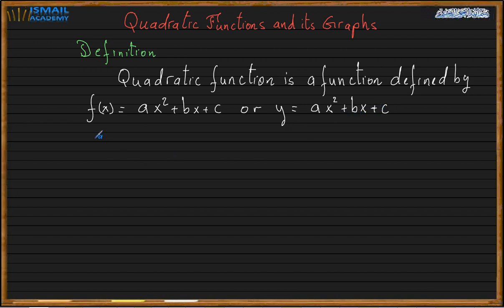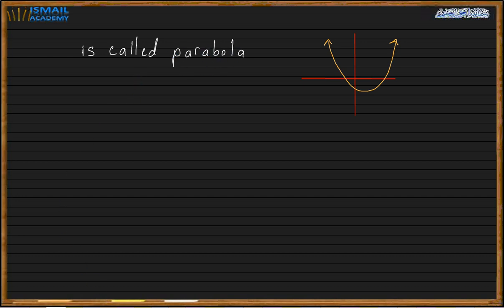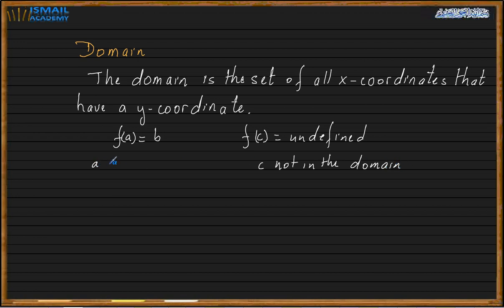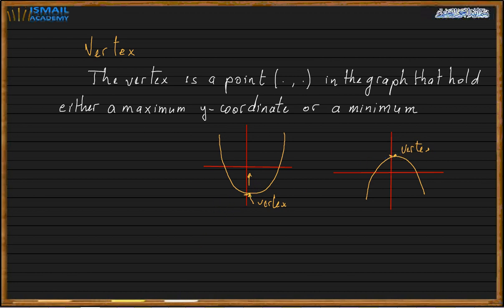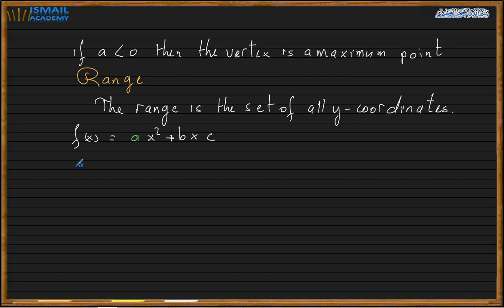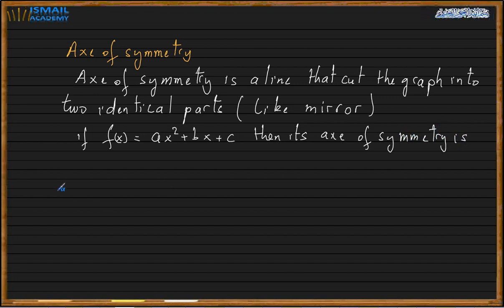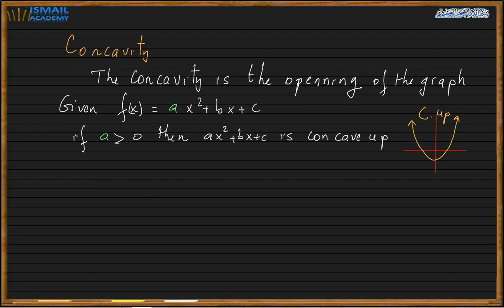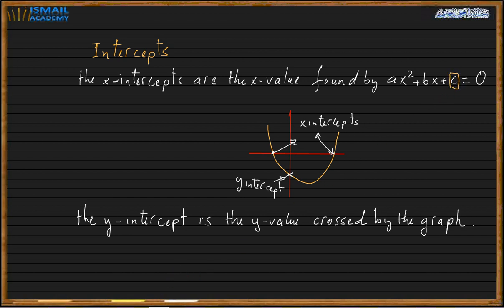Quadratic Functions and its Graphs Introduction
This lesson is an introduction to the steps needed to graph a parabola or a quadratic function
Duration:29:00